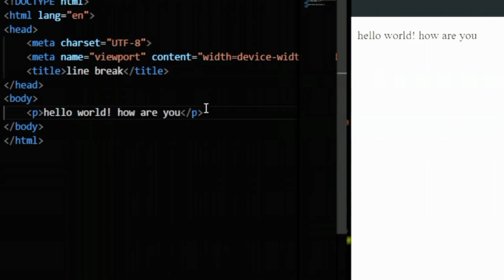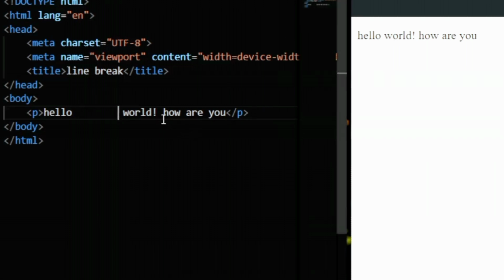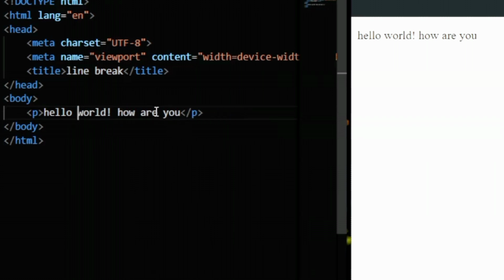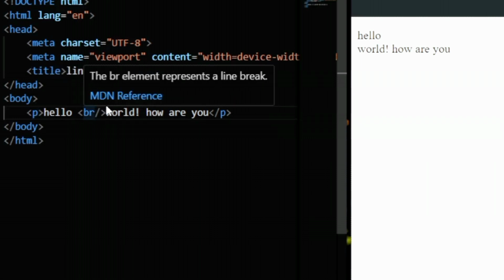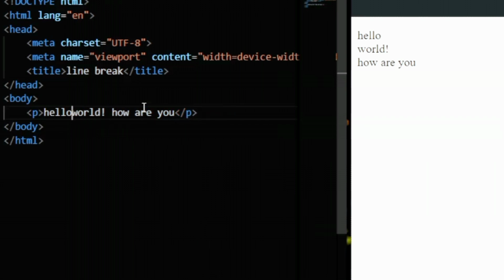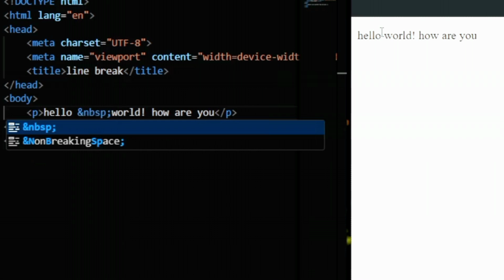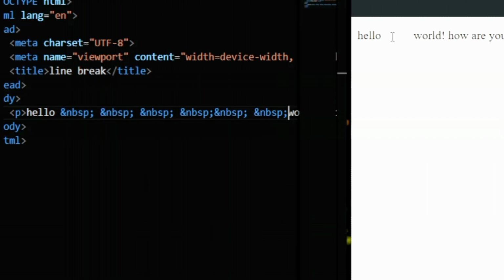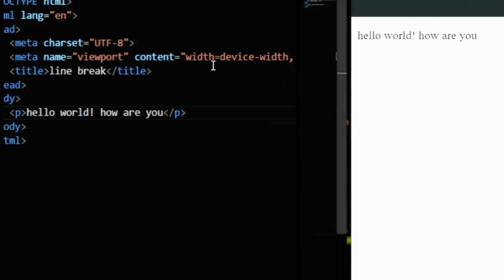Mastering the Break Tag: How to Add Line Breaks in HTML#Beginners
Learn how to effectively use the Break tag to add line breaks to your HTML content. This simple yet powerful tag allows you to control the layout and formatting of your web pages. In this tutorial, you'll discover the basic syntax, best practices, and common use cases for the Break tag. Whether you're a beginner or an experienced web developer, this video will help you master the art of line breaks.

3. 5 minutes Sundays